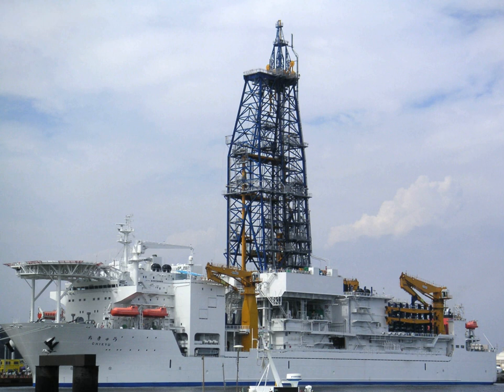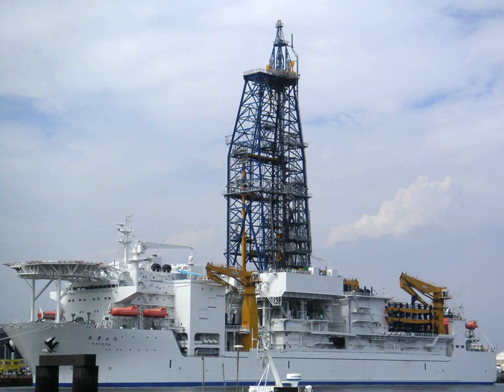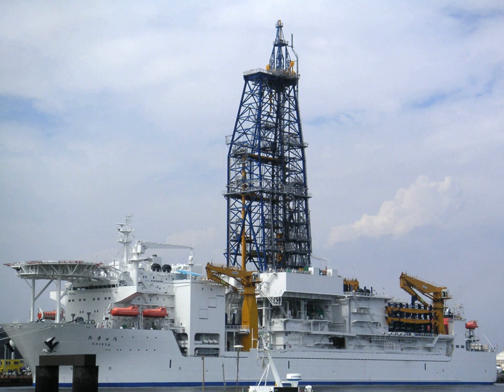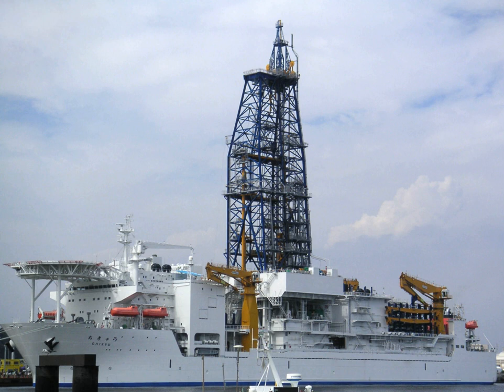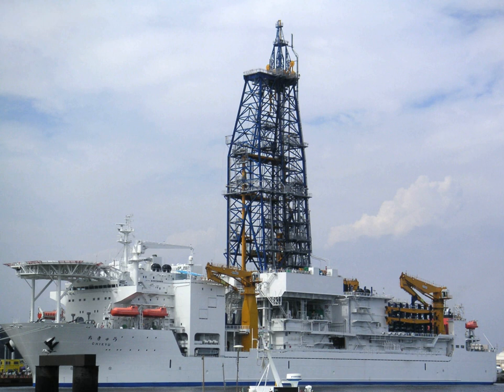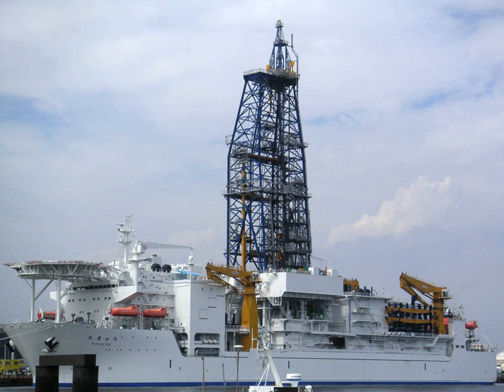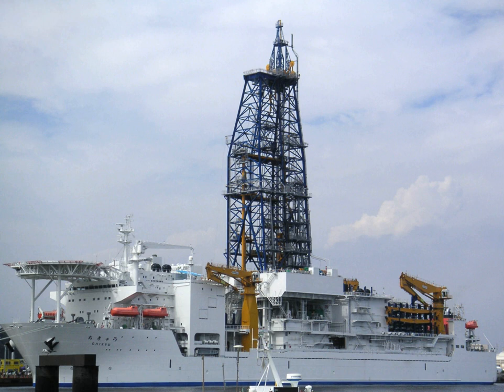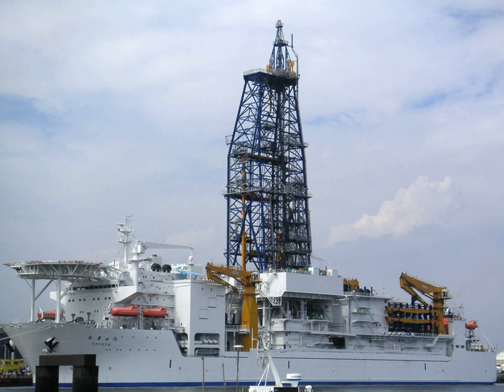Integrated Ocean Drilling Program | Wikipedia audio article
00:00:33 1 Scope
00:01:21 2 Focus on Earth
00:02:42 3 Navigating the route to discovery
00:03:20 4 Legacy programs
00:05:30 5 IODP funding agencies
00:05:56 5.1 Lead agencies
00:07:17 5.2 Contributing member
00:08:30 5.3 Associate members
00:10:53 6 Uniquely IODP
00:11:34 7 Planning IODP drilling: science advisory structure
00:11:47 7.1 Drilling proposal process
00:12:43 7.2 The science plan
00:14:13 7.3 Engineering proposals
00:14:36 8 Science and drilling operators
00:15:56 9 Drilling vessels and platforms
00:16:16 9.1 iJOIDES Resolution/i – riserless
00:16:49 9.2 iChikyu/i – riser-equipped
00:17:50 9.3 Mission-specific platforms
00:18:41 10 Extending IODP to the science community
00:19:08 10.1 Publication and data management
00:19:44 10.2 Site Survey Data Bank (SSDB)
00:20:16 10.3 Core repositories
00:21:01 11 See also

- Socrates

SUMMARY
The Integrated Ocean Drilling Program (IODP) was an international marine research program. The program used heavy drilling equipment mounted aboard ships to monitor and sample sub-seafloor environments. With this research, the IODP documented environmental change, Earth processes and effects, the biosphere, solid earth cycles, and geodynamics.The program began a new 10-year phase with the International Ocean Discovery Program, from the end of 2013.